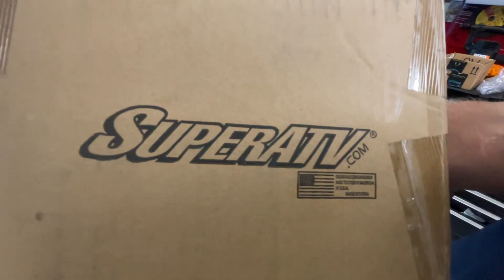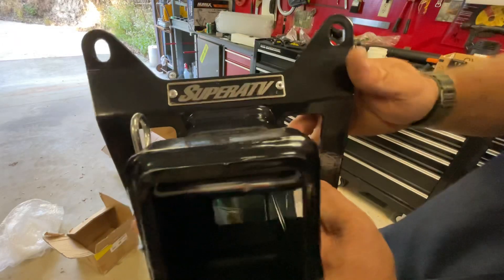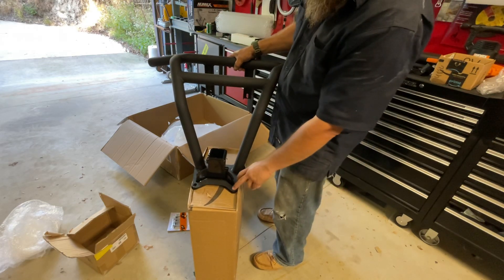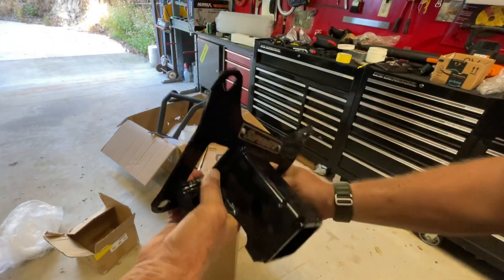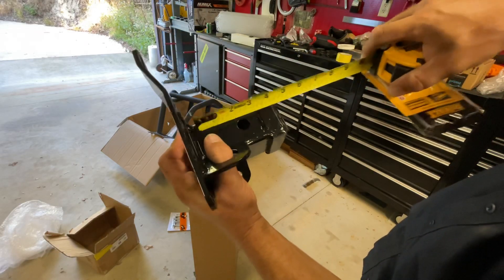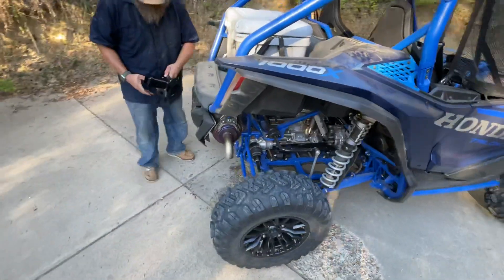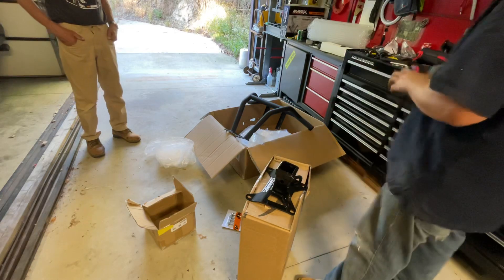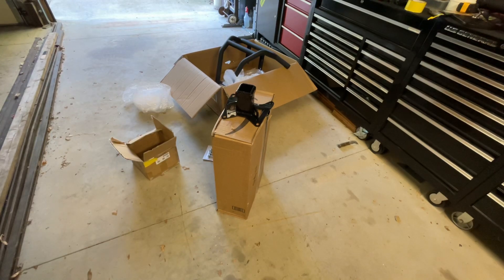Super ATV 2 inch Receiver 2024 Honda Talon Live Valve. (Unboxing)